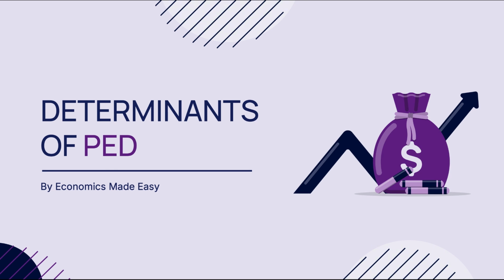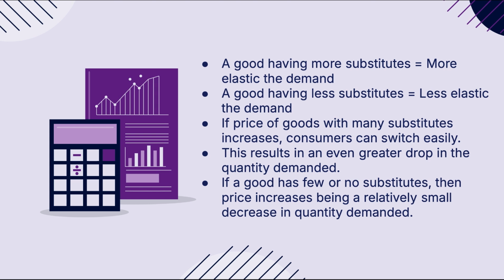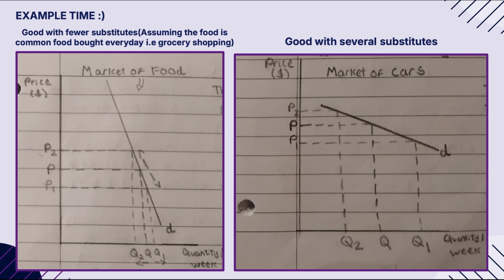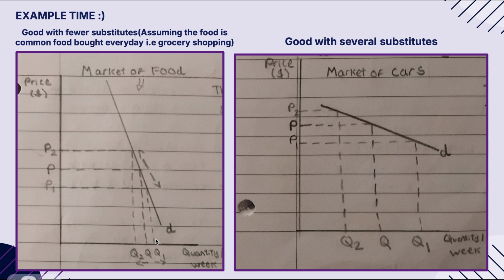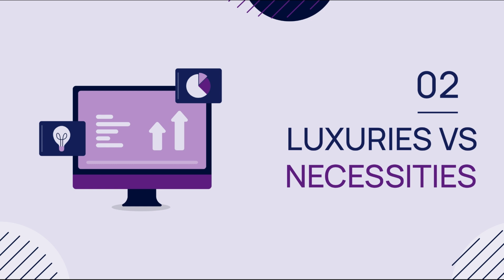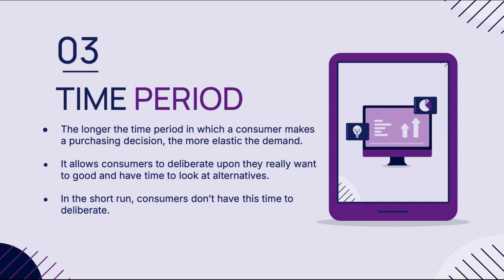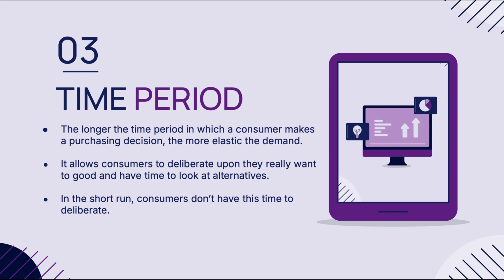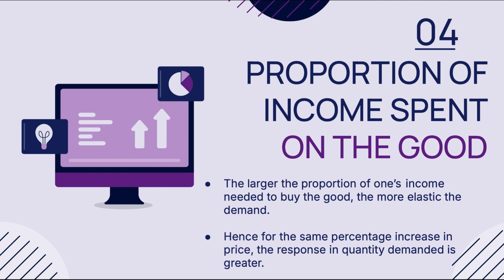Determinants of PED